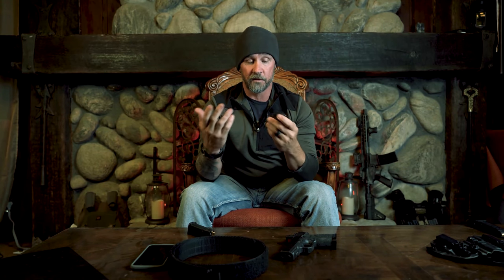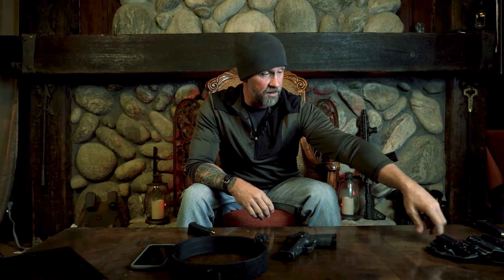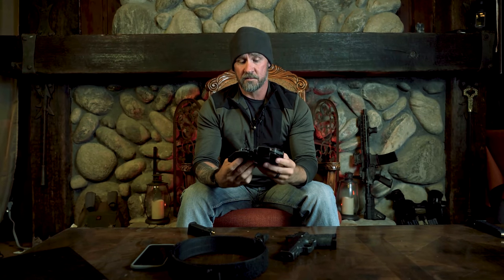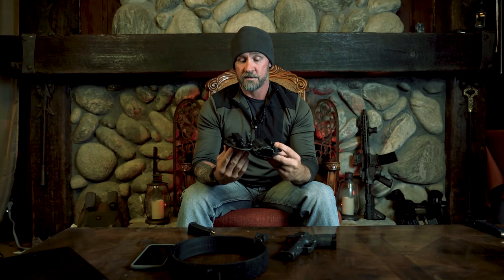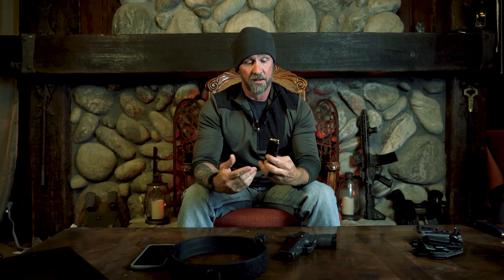EDC | Gear | Navy SEAL | Jason Pike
There are so many variables when it comes to your 1st line EDC gear, and your EDC gear should vary depending on your daily environments. If you know for certain you are only going to be local for the day and be home at night then there is absolutely no reason to carry a light. Perhaps your light should become part of your EDC Bolt Bag that you have in your vehicle while traveling.

Assess your life and daily tasks. From there streamline your gear yet maintain the ability to be effective.

- SOG Ultra C-Ti Knife

- Percussion Massager